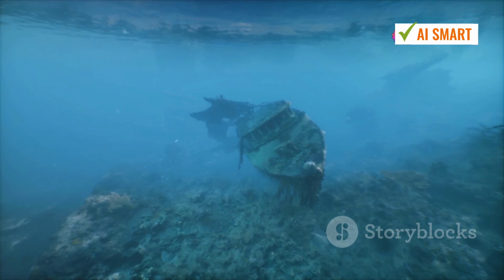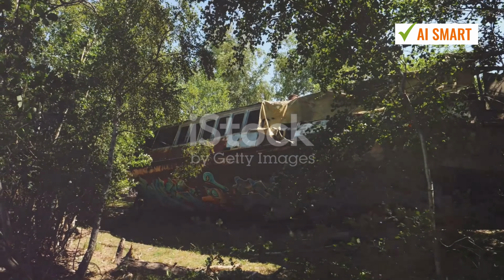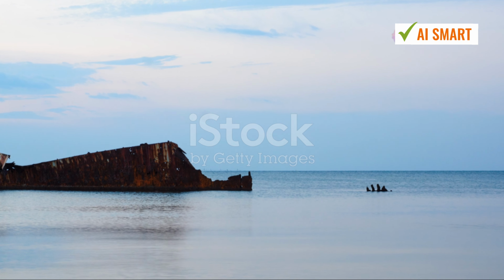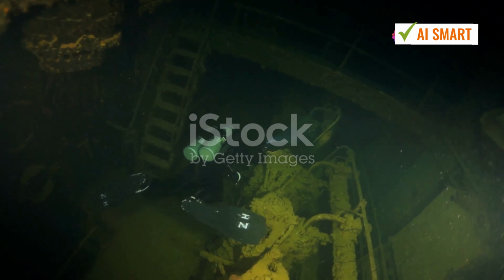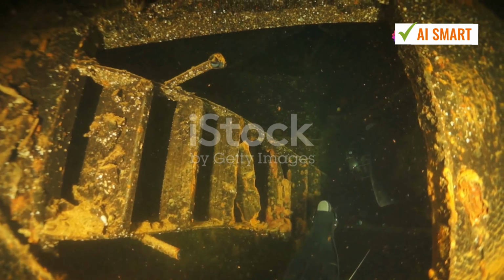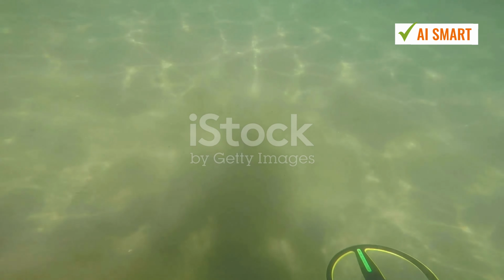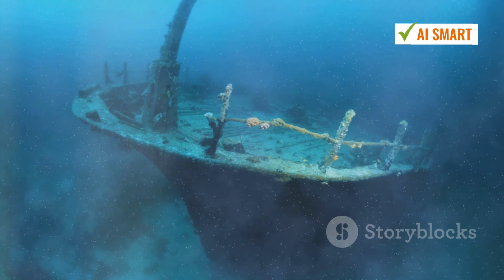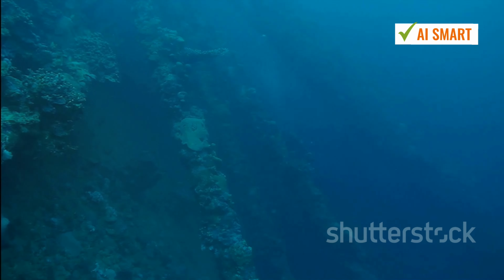Discover the Amazing Shipwreck on the Seabed!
Join our team of brave scientists as we delve into the mysterious depths of the ocean and stumble upon an astonishing discovery—a shipwreck! Originally searching for underwater mountains, our sonar screen detects something unusual on the ocean floor. Follow us as we uncover the identity of The Sea Serpent, a merchant vessel from 1742, and piece together its remarkable story through recovered artifacts and personal effects. Learn about the challenges our crew faces, from mapping the site to diving in harsh conditions, and the immense value of both material treasures and historical knowledge. This adventure is a true testament to human resilience and the timeless allure of the unknown.

OUTLINE:

00:00:00 Finding the Lost Ship
00:01:07 Who Sailed These Waters?
00:02:16 Uncovering the Secrets Below
00:03:15 What the Ocean Preserved
00:04:14 Why Exploring Wrecks is Tough
00:05:12 What Shipwrecks Teach Us
00:06:10 Why We Can't Look Away